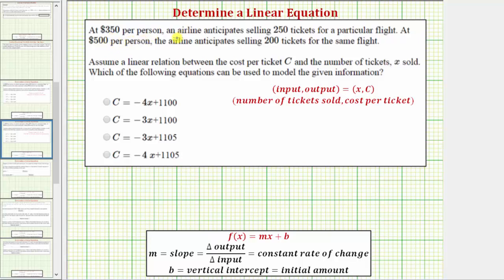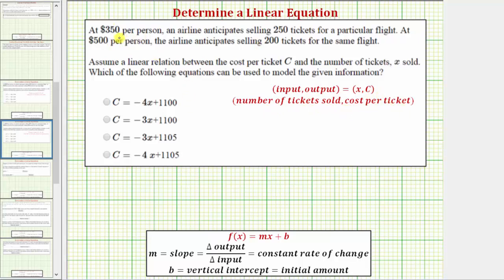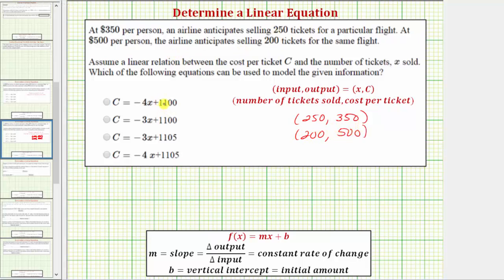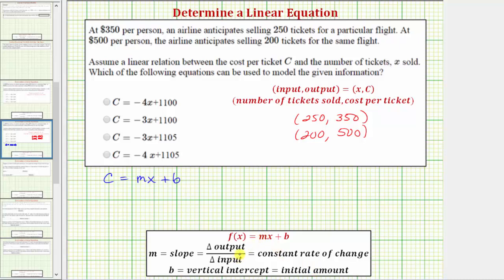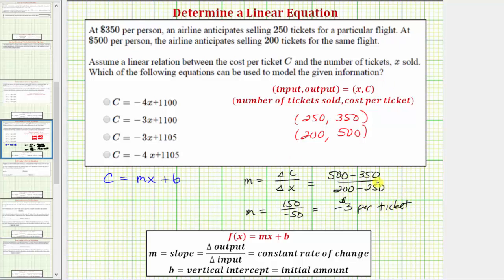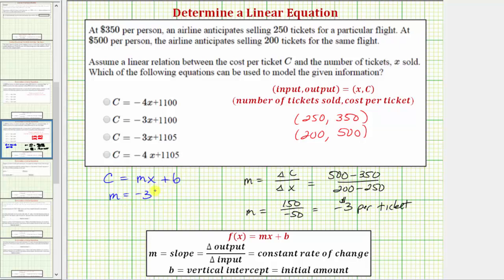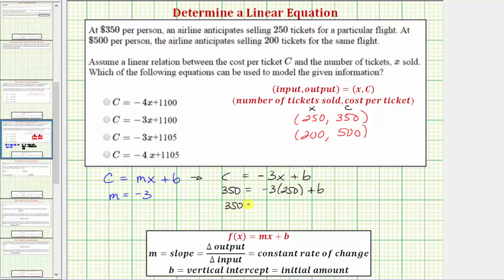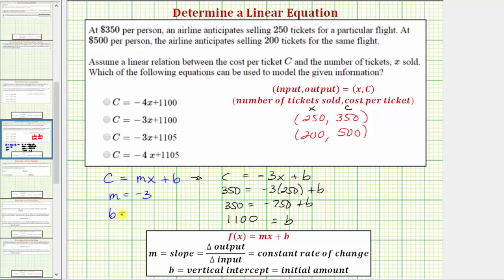Ex: Determine a Linear Cost Function Given Two Points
This video explains how to determine the equation of a linear cost function given two points.